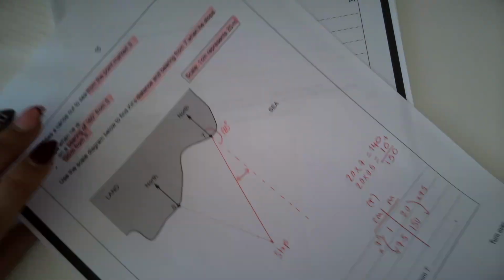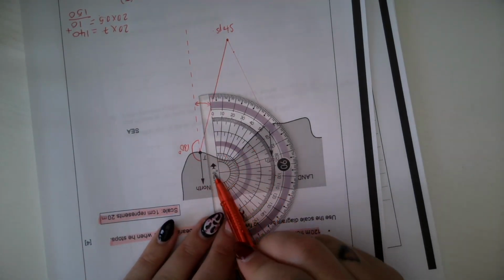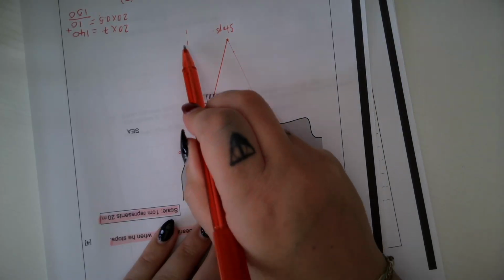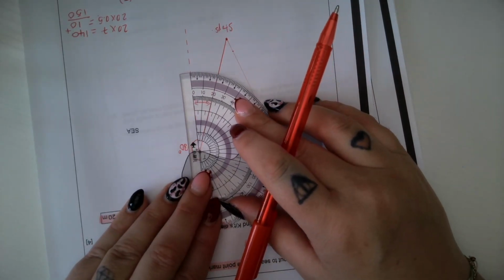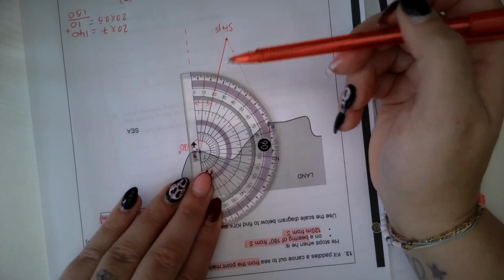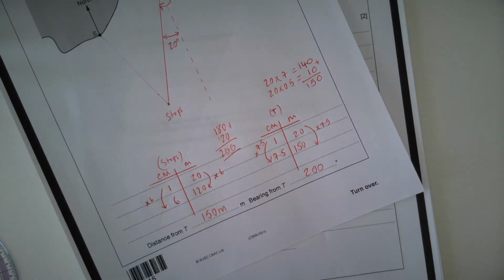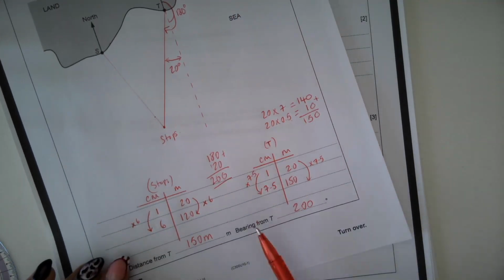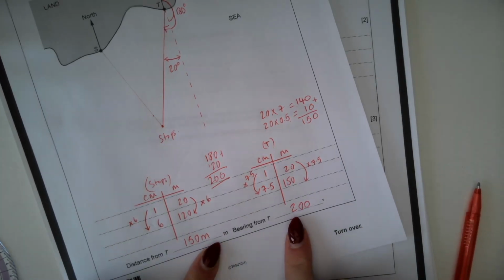🧮 Eduqas Foundation Paper 1 | Autumn 2022 | Questions 10 – 13 Walk Through